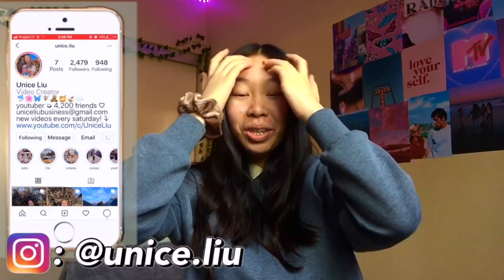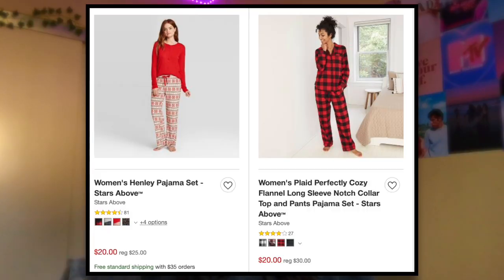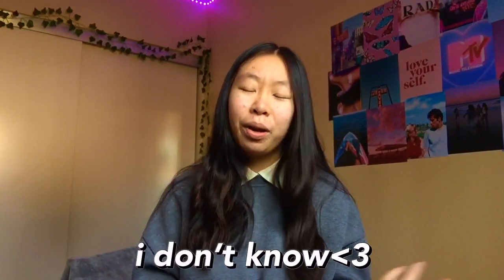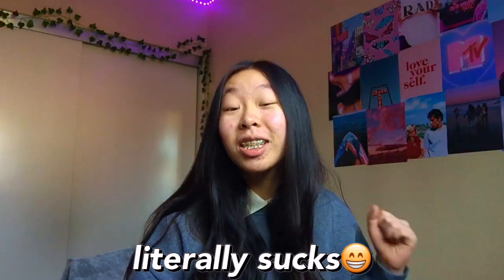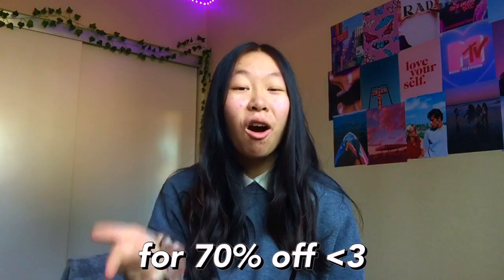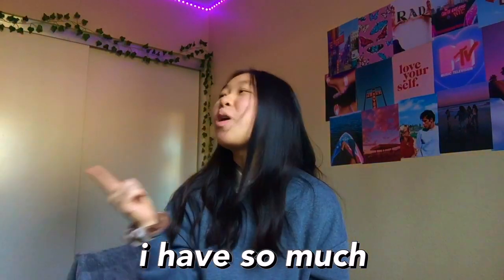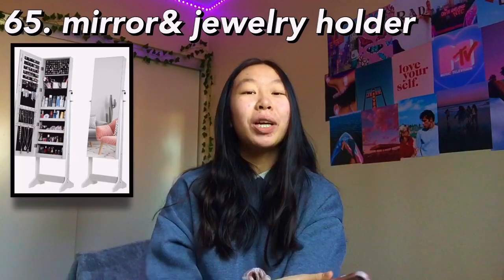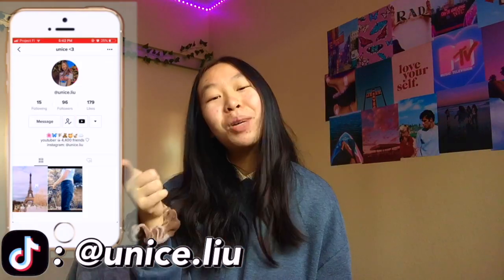TEEN GIFT IDEAS FOR CHRISTMAS 2020: christmas gift ideas that teens actually want 2020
teen gift ideas for christmas 2020! here are a bunch of christmas gift ideas that teens actually want 2020 edition. scroll down for links to this christmas gift guide 2020! hope this helps you out :))

google doc with (most) links for these ideas !!

✰ FAVORITES AND DISCOUNTS ✰
    duvolle (skincare):
my room decor vines
room decor succulents

  heres my teen christmas gift guide 2020 and the best gift ideas for teenage girls (70 teen gift ideas !!!) ! all of these things are basically christmas gift ideas that teens actually want if ur having trouble thinking of them for a friend or for a teen in general. these christmas gift idas and wishlist are things that i want or ik a lot of ppl my age/demographic would definitely want! ik some of these gift ideas for teenage girls 2020 included in this video are def gonna be things im asking for! these are the best christmas gifts for teenage girls (or honestly anyone lol) hope this teen christmas gift ideas 2020 was helpful to you and u got some ideas from this holiday teen gift guide :)) comment down below ur ultimate christmas gift guide 2020 edition !! also comment other teen gift ideas/ christmas wish list 2020 to all help each other out :) i hope you enjoyed this video! pls leave video requests below! also, be sure to like, subscribe, and turn the bell on, it rlly does help me out :))

✰ FAQ ✰
  - name? unice (you-nis)!
  - age? 14 as of this vid
 - grade? as of this vid, 9th
  - where do you live? socal
  - when do you upload? every saturday at 11am PST!

if u read this far, comment "ornaments" LOL also ily & have a great day! remember ur beautiful & loved :)

- unice ♡︎

FTC: this video is not sponsored, all opinions are my own. some links in the description may be affiliate links (i receive a small commission if you buy a product/service using the link). there is no additional charge to you. thank you for your support!